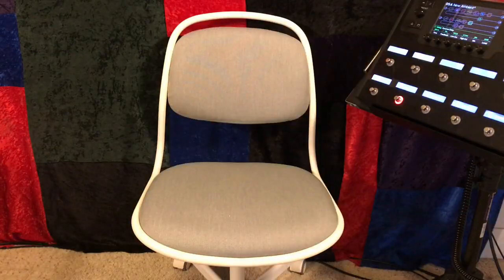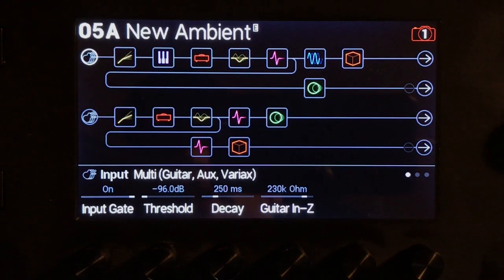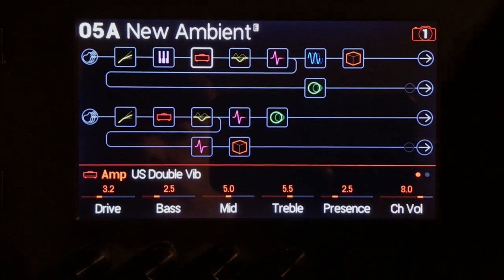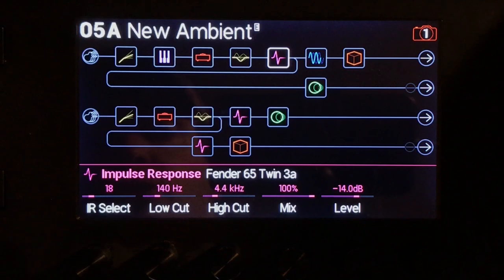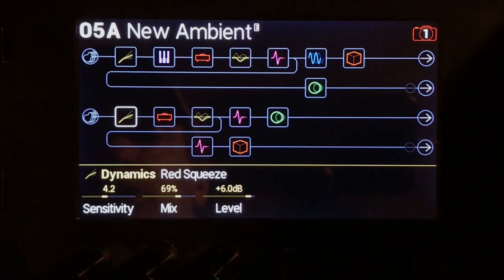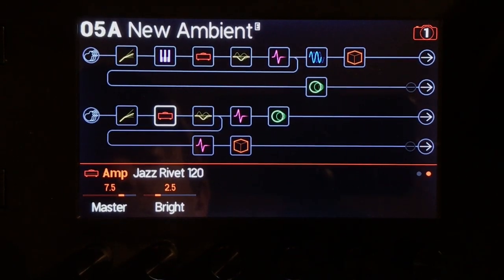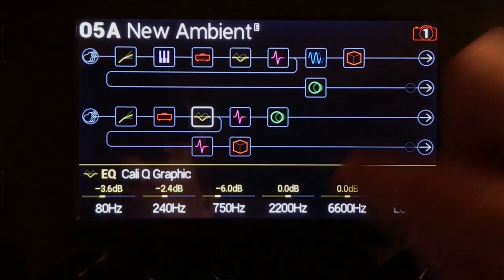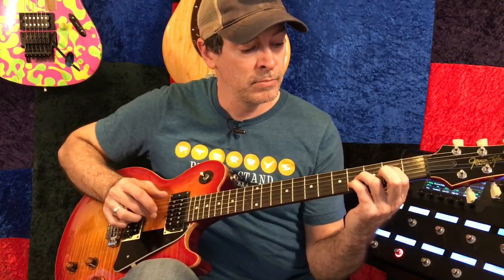New Ambient (FREE PRESET) Line 6 Helix